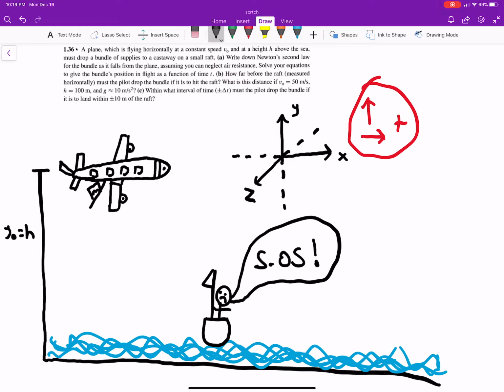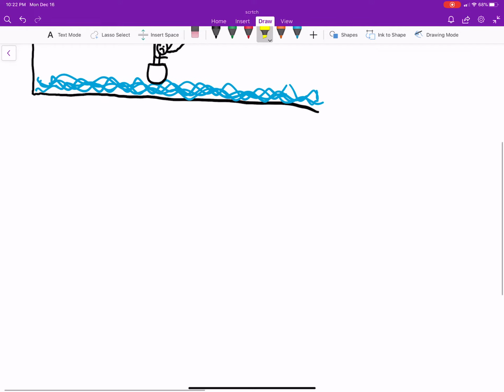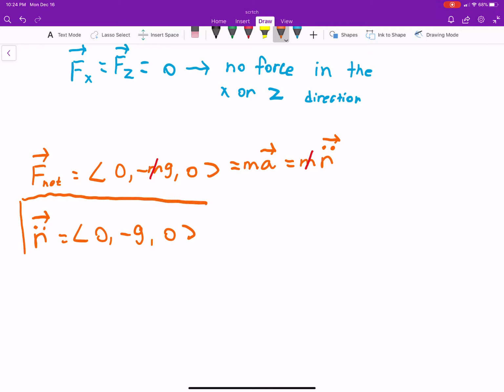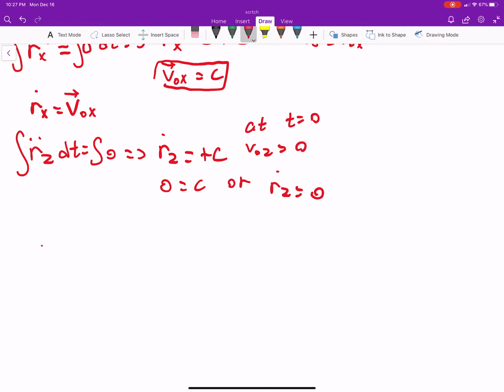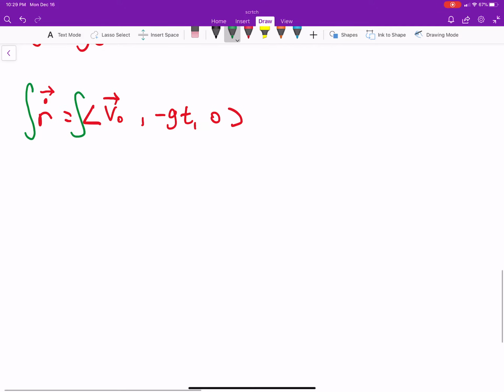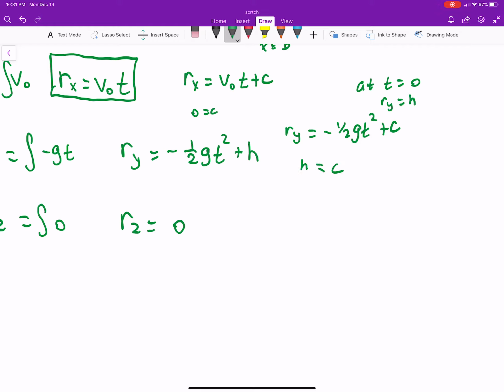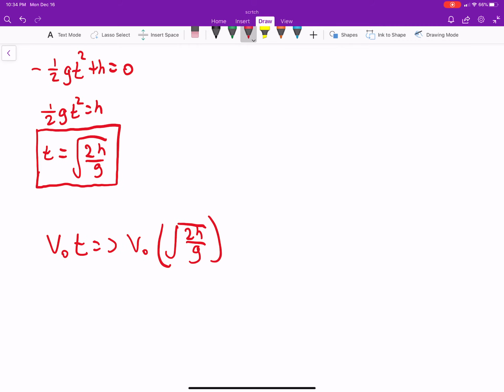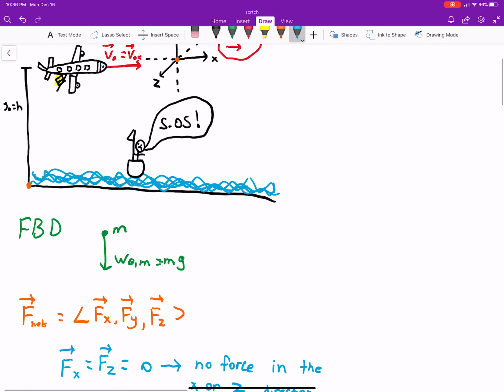Classical Mechanics Solutions: 1.36 Rescue Mission!